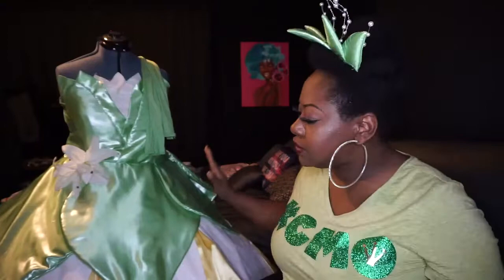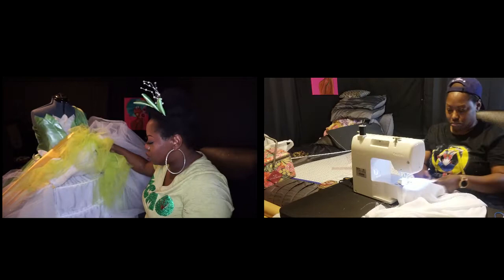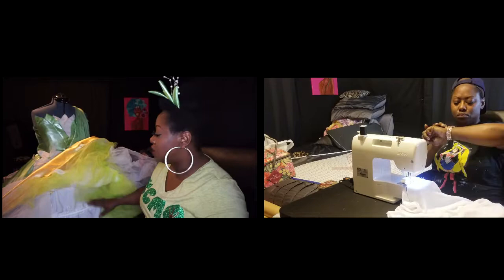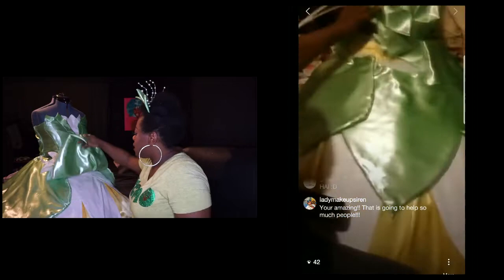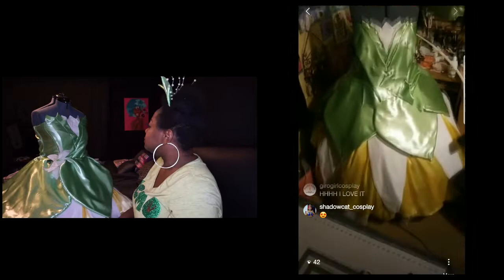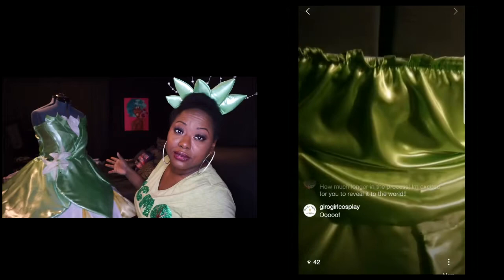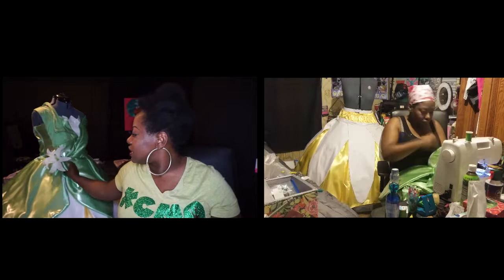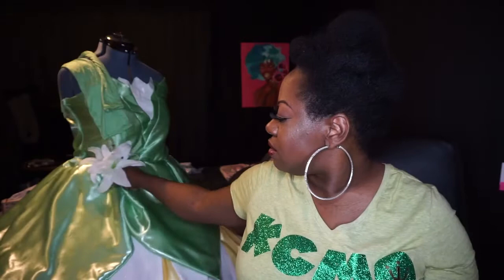Princess Tiana Cosplay Gown: Tutorial/Talkthrough (PrincessAndTheFrog)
what's good?  how ya doin?  it's ya girl Dee back with another cosplay video.
this one i wanted to bring you, because i didn't see any others like it at all when i needed a reference video.
recently, i cosplayed as Princess Tiana from the Princess and the Frog, her Lily/Wedding Dress, and though it's been cosplayed quite a bit, there are no reference videos or tutorials or patterns that i could find.  so i recorded the entire build and wanted to go through it piece by piece with you.
it's a 35 minute video, but keep in mind, this is footage and a build that i created over 18 days.  i wouldn't recommend sewing an entire ballgown in 18 days.  but i challenged myself to have it done for an event, which i was able to accomplish.

a few things i don't think i mentioned in the video:

yards of fabric you will need:
hoop skirt yardage:  however wide it is.  my hoopskirt was 130 inches wide, roughly, which equates to just over 4 yards.
ribbon:  i went through 5x9 feet spools.  (it was all on clearance.)
elastic:  enough to go around your waist 3 times.  that could actually be just a single pack depending on how long it is.
petticoat--
circle skirt pattern:  simplicity 1200, called for 4 yards but i got a little more.
netting:  somewhere around 8-10 yards per tier of your petticoat. i still have a ton leftover.  you can never have too much since you have to gather the fabric, and the tighter you pull the gathering, the fluffier it will be. though if your sewing machine has a gathering function, or you have a gathering foot attachment, you're good.
skirt pattern:  i used the McCalls M6376 in the misses size, that was $1.00 from Scraps KC.  i used the bottom skirt pieces and cut the fabric on the fold so that they were extra long to go around.
skirt yardage:  about 7-8 total.  it was hemmed with a side cutter foot attachment and then pressed with my iron.
i may not have mentioned that everything was pressed/ironed as well.
petal detail:  about 5 -7 yards depending on how many petals you want and how long.  i don't recommend glittery fabric.
leaves and bodice fabric:  about 6 yards, give or take, depending on the size of the leaves.  i measured those against the petal detail to see how big and how wide i wanted them, before sketching the out.
bodice base was fashioned from pattern pieces from the McCalls M7320, which i used for my Neo Queen Serenity dress.  since i already cut out the pieces to my size, i didn't have to make any further modifications other than scalloping the underarm part since that flopped a little bit when i first cut it.
tutorial i followed for the hoop skirt:
just be sure to do math/measurements for your own sizing.

other than that, i think i genuinely covered everything in the video.  exact measurements of the leaf pieces were a little tricky.  the petals were about 40 inches long, and the biggest leaf was about 36 inches long and 24 (ish) wide.  what i would do is use the cut out shell/stencil from the largest leaf and fold that to make the smaller leaf stencil, cut that out and repeat to make a smaller one, and so forth.  the leaf detail on the bodice i sketched out, it was about 5 -7 inches wide and the green pieces were the longest pieces.  scraps were used to make the white bodice details and the crown.

and be sure to let me know you came from youtube.

stay the course!  you're "almost there."